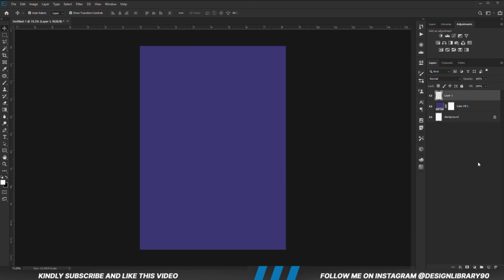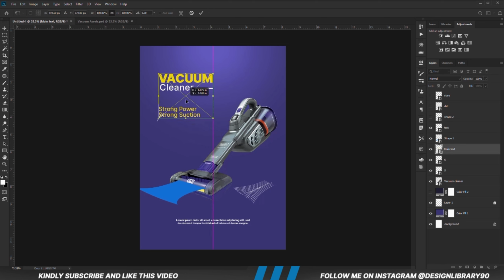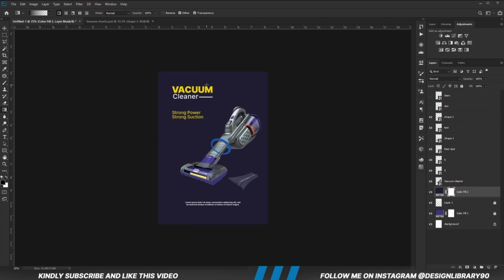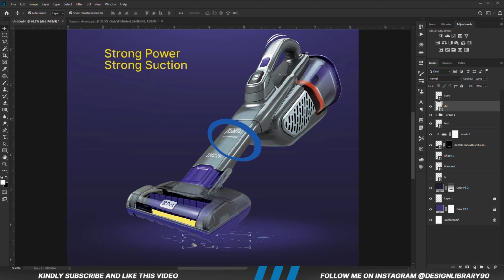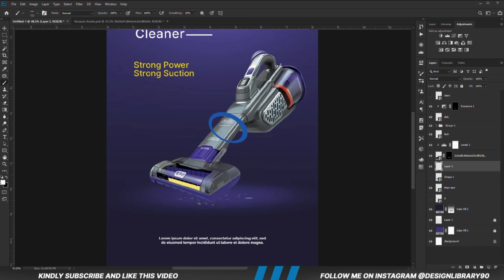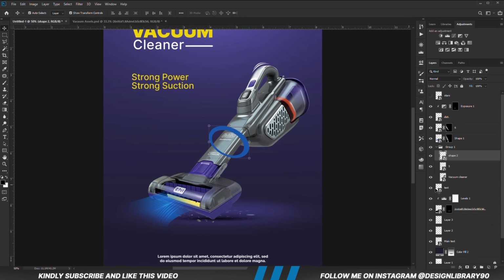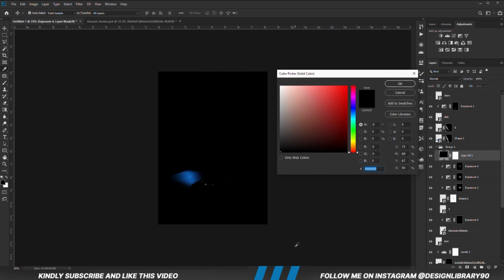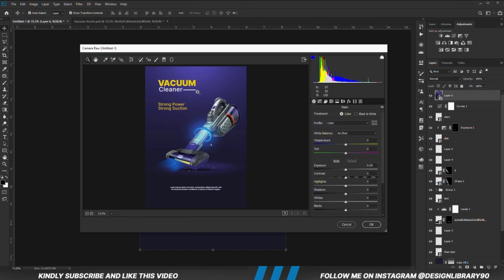Vacuum Cleaner Poster Design | Photoshop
Stay Blessed